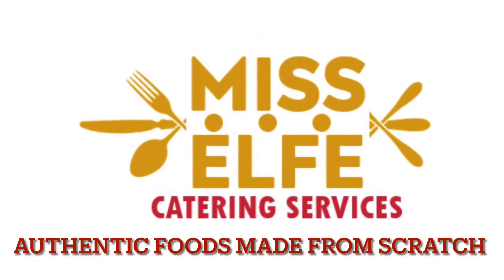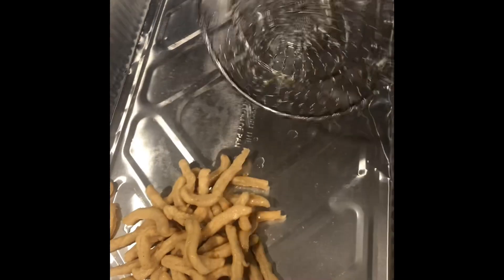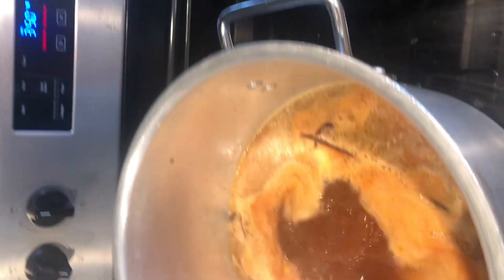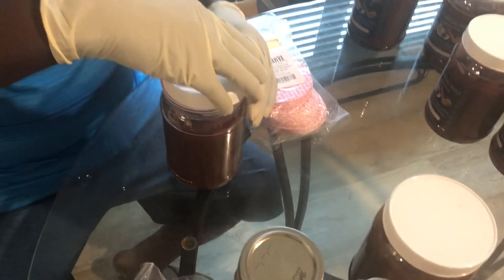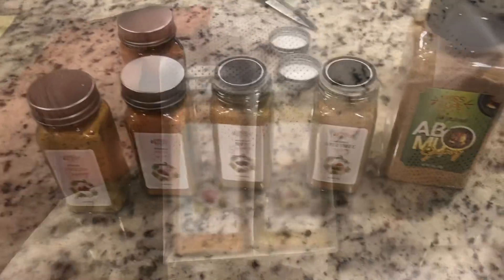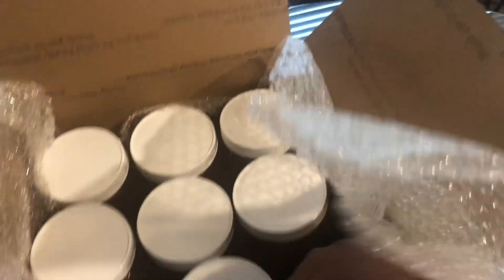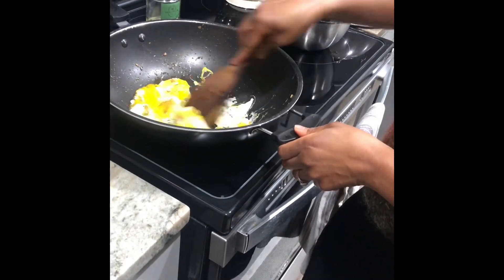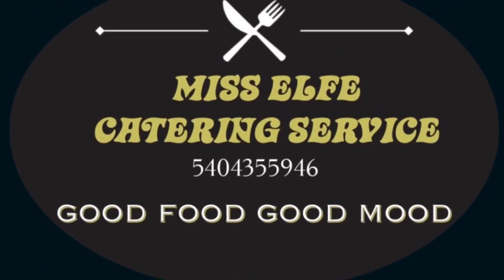AUTHENTIC FOODS MADE FROM SCRATCH BY MISS ELFE